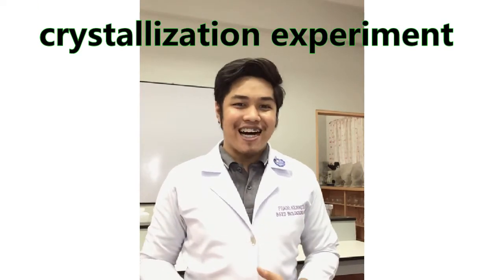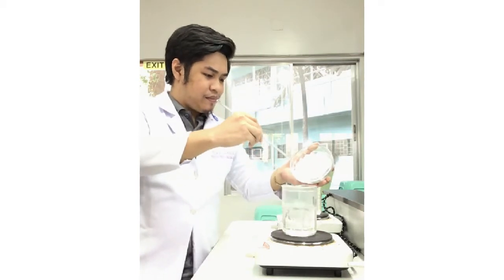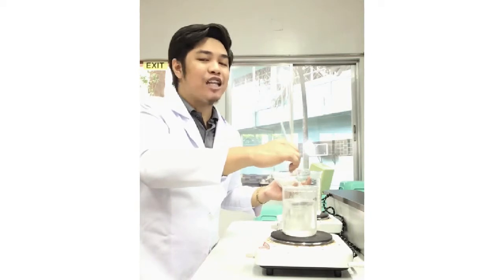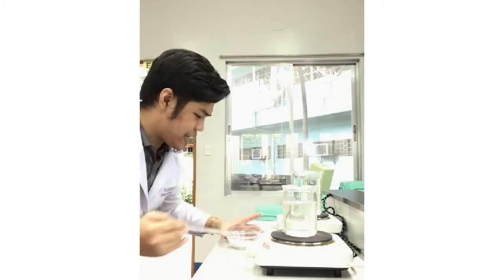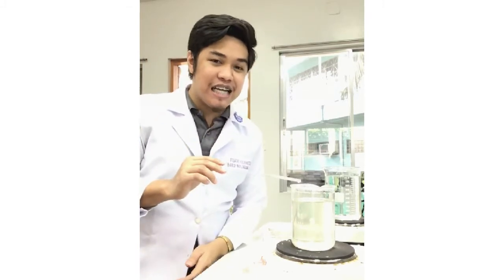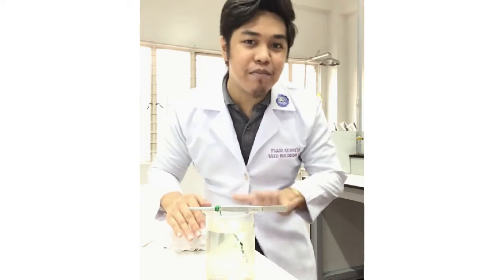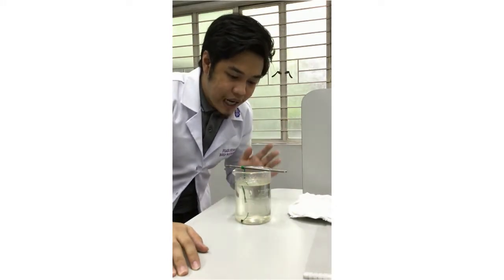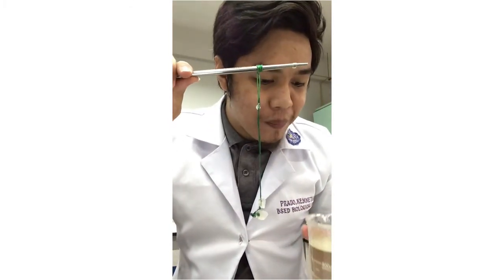Crystallization Experiment | STEM 11-Earth Science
Laboratory experiment on Crystallization
Topic: Minerals and Rocks & Mineral Resources

At the end of this video, you will learn the process of crystallization out of Alum salt (Aluminum potassium sulfate)

Senior High School Department
STEM 11
Laboratory Experiment:
How To Make Your Own Salt Crystals